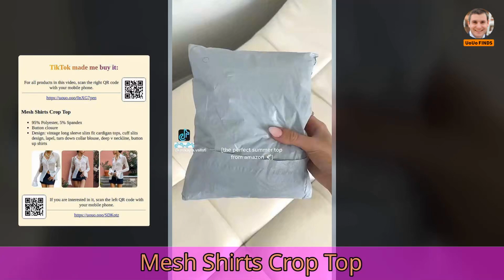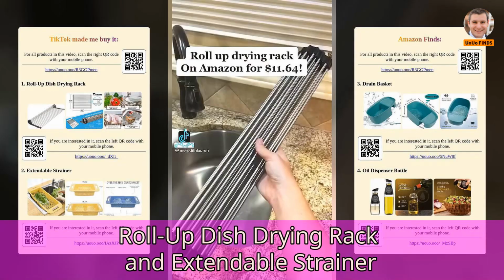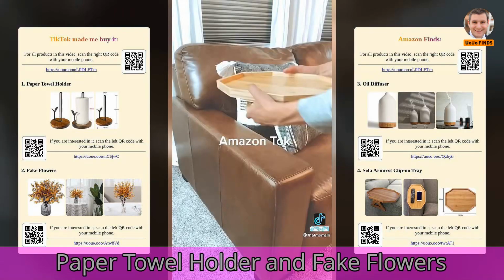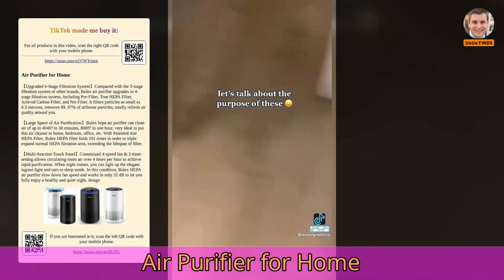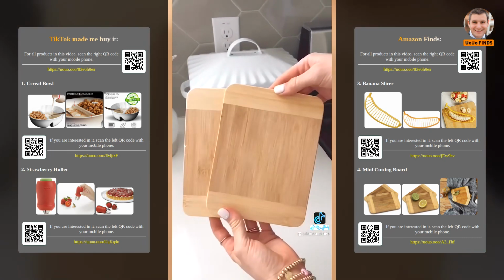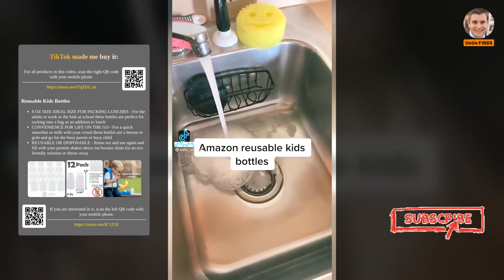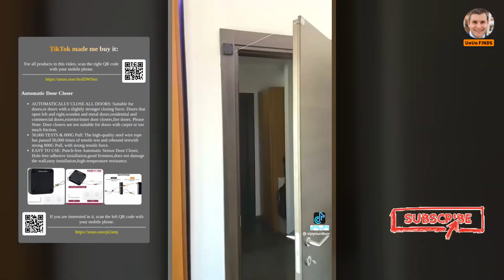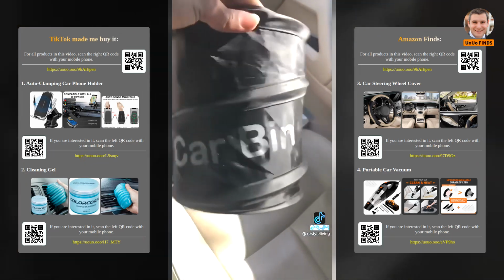202211|5 Amazon Finds - TikTok Made Me Buy It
0:00 Clip 1: Mesh Shirts Crop Top

0:10 Clip 2: Irregular Shape Mirror

0:27 Clip 3: Luggage Sets and Travel Jewelry Organizer

1:24 Clip 4: Roll-Up Dish Drying Rack and Extendable Strainer

1:51 Clip 5: Margarita Citron Shea Sugar Scrub and Green Tea Shea Sugar Scrub

2:11 Clip 6: Campus Notebook Grid Ruled and Campus Notebooks Dotted and Ruled

2:31 Clip 7: Refillable Perfume Atomizer and Desktop Vacuum Cleaner

2:57 Clip 8: Paper Towel Holder and Fake Flowers

3:22 Clip 9: Hot Safety Spoons and Snack Containers

4:03 Clip 10: Long Sleeve Sweater Dress and Loose Fit Off Shoulder Jumpsuit

4:18 Clip 11: Air Purifier for Home

4:52 Clip 12: Chopper

5:26 Clip 13: Cereal Bowl and Strawberry Huller

5:53 Clip 14: Food Scale Spoon

6:17 Clip 15: Ice Cube Tray

6:55 Clip 16: Collapsible Table

7:15 Clip 17: Reusable Kids Bottles

7:46 Clip 18: Pen Stand and Desktop Mini Vacuum

8:13 Clip 19: Silicone Body Scrubber

8:33 Clip 20: Automatic Door Closer

8:45 Clip 21: Dish Drying Rack and Disposable Hair Catcher

9:13 Clip 22: Power Outlet

9:26 Clip 23: Cat Brush With Hair Release

9:43 Clip 24: Auto-Clamping Car Phone Holder and Cleaning Gel

There I share news, stories, fictions and great items like Amazon finds. Articles and videos are in English. Some are also available in French, German and Spanish. I hope you enjoy it.

☇ I would like to receive your comments to make the content more informative.

☇ Original creators are credited in every TikTok clip. If you enjoy their content, follow and support them on TikTok.